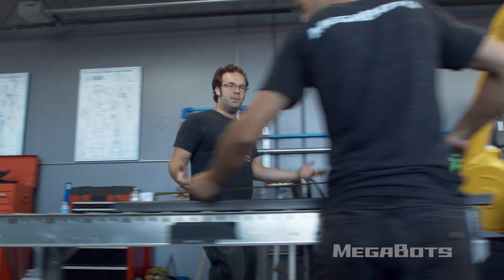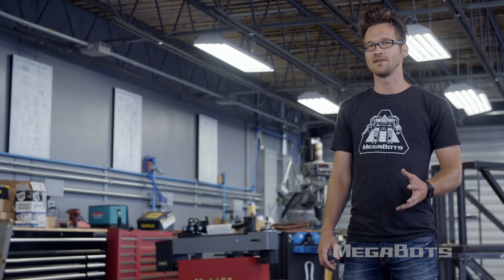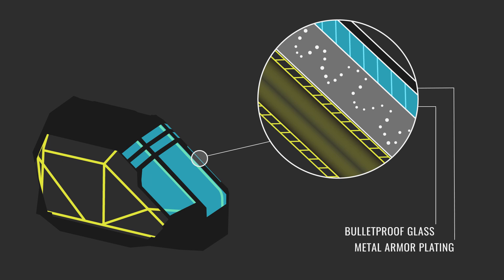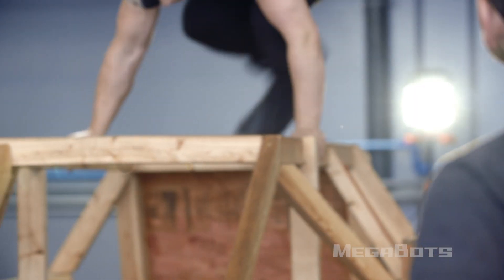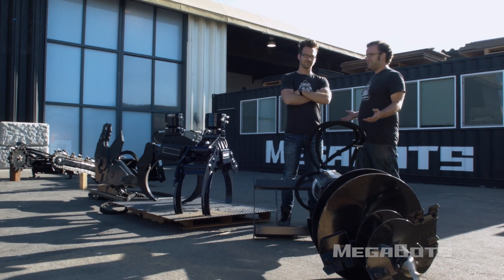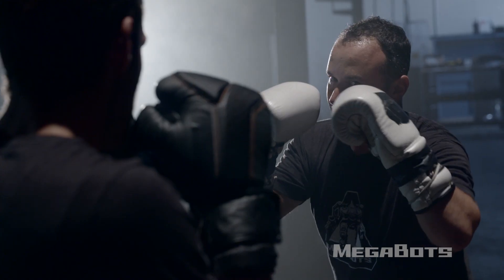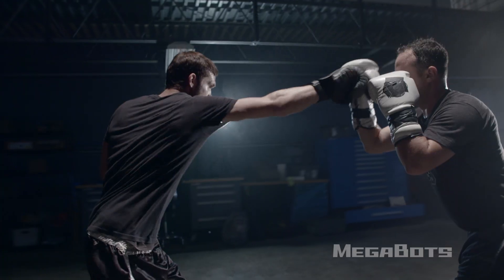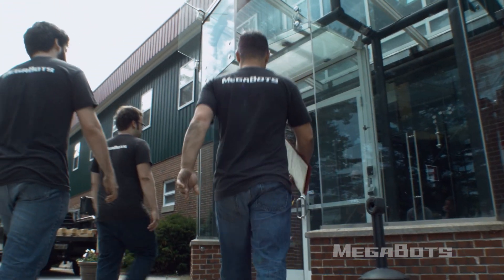How to Design a Giant Robot (Season 1)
In our previous episode, we tested our Mk.II robot and found that a pilot would die or get seriously injured in actual giant robot combat. Since we don’t want to die, we decided to make an entirely new robot from scratch, built for combat from the ground up! In this episode, we walk through how we’re designing the Mk.III - what will be a $2.5M, 10-ton, 16-foot tall combat robot - from scratch.